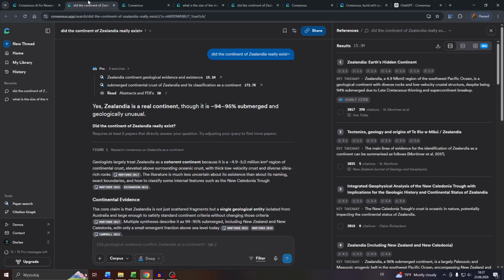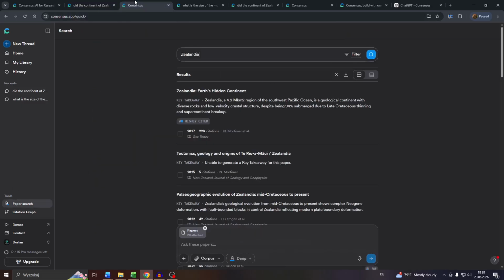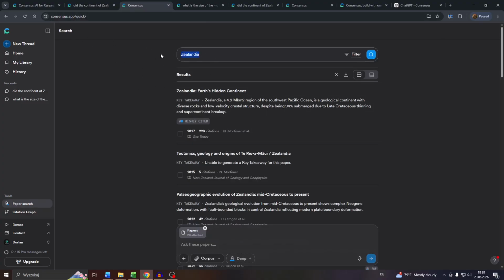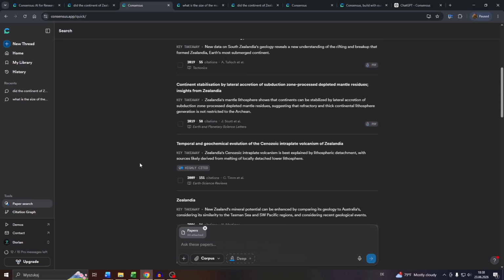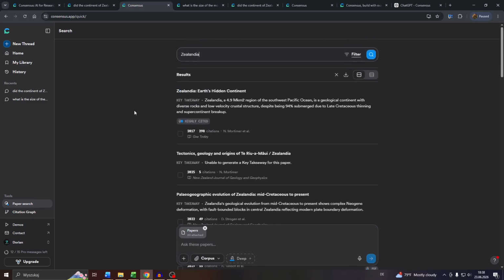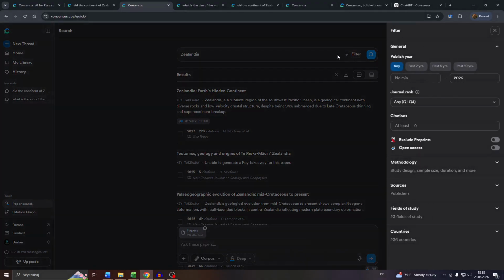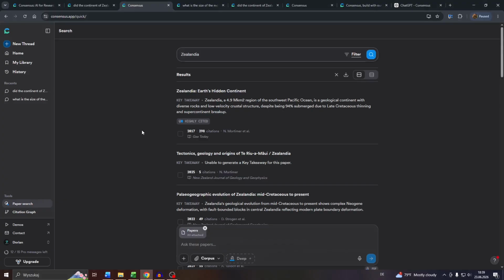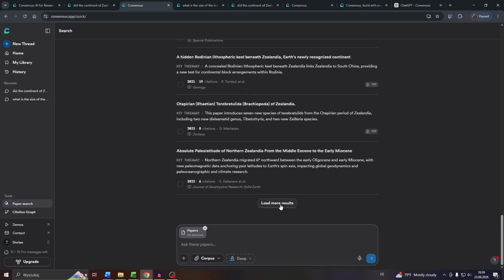How to Access Paper Search in Consensus AI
Learn how to access Paper Search in Consensus AI and look for research papers inside the platform.